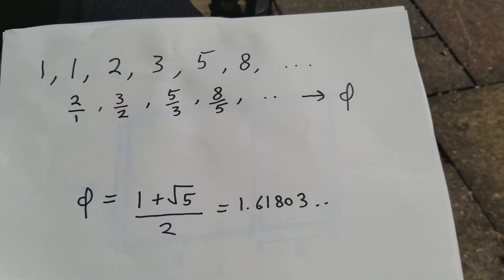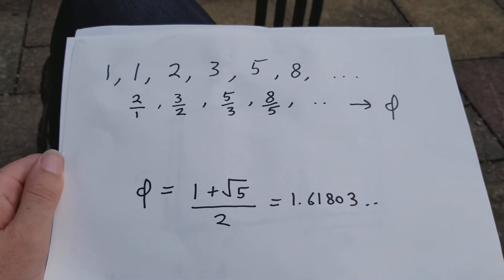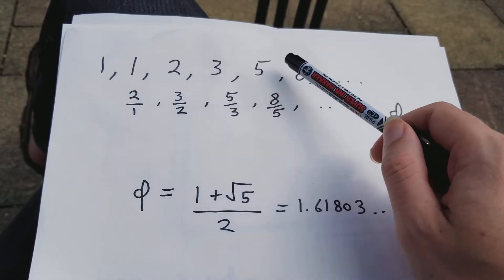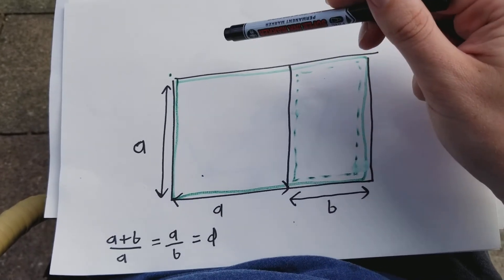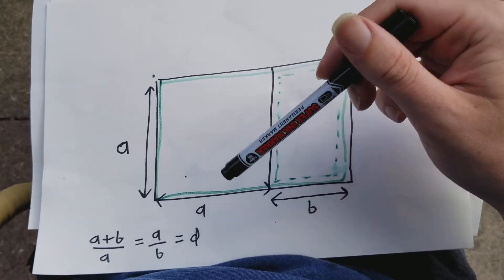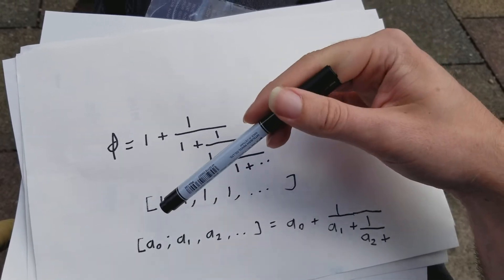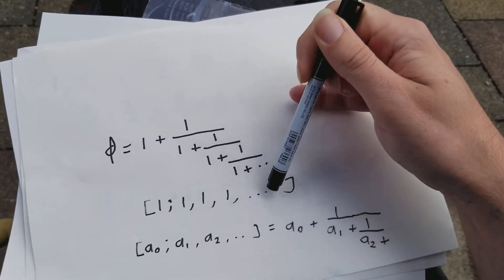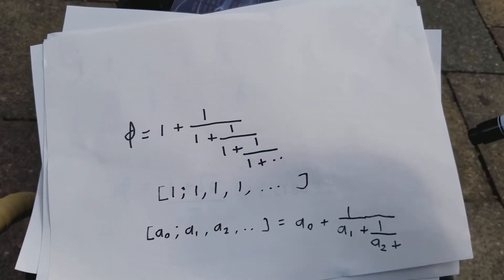Why does the golden ratio appear everywhere ?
The golden ratio, approximately 1.61803, appears in countless systems in mathematics, biology, physics, financial systems, and art. I describe how the golden ratio appears in various rather different contexts in elementary mathematics. In particular, I describe how it appears in number theory (Fibonacci numbers), in geometry (Euclid's golden mean, and the pentagon/pentagram), and in the theory of continued fractions. I also discuss how the golden ratio relates to the theory of using truncated continued fractions to provide rational approximations to real numbers.